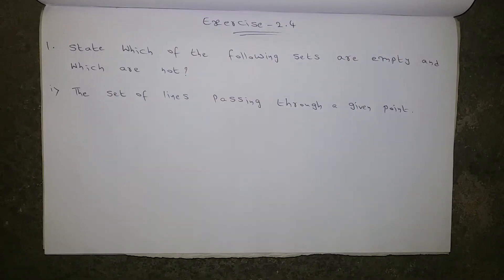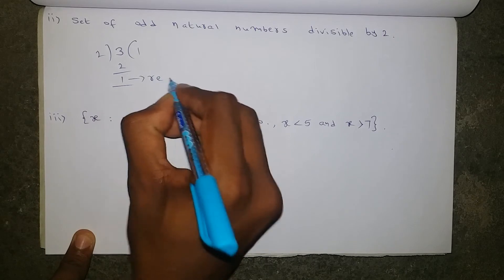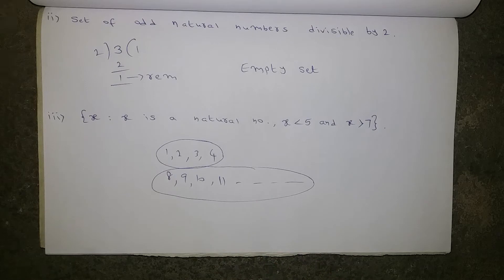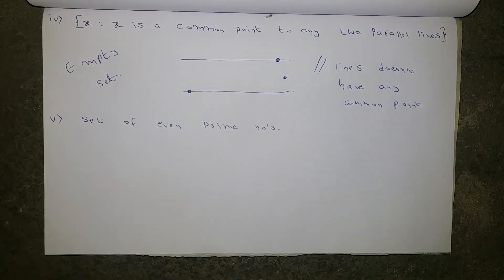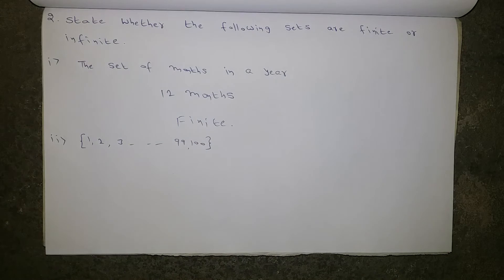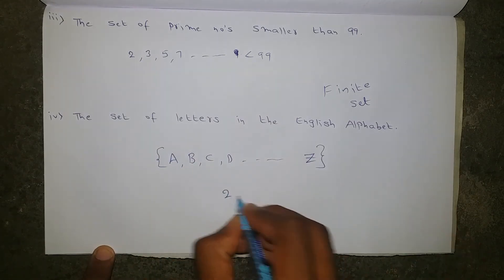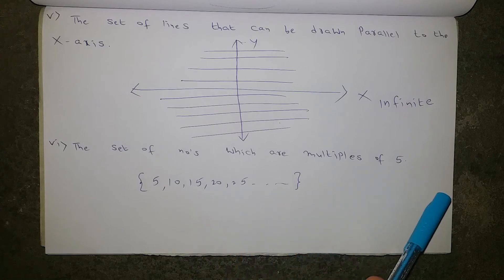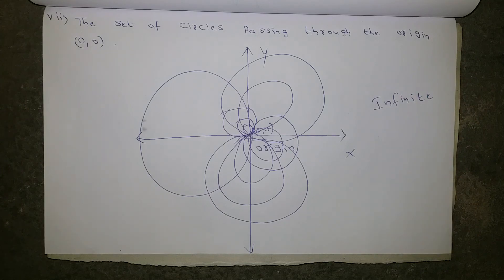Exercise 2.4 || Sets || Class 10 Maths